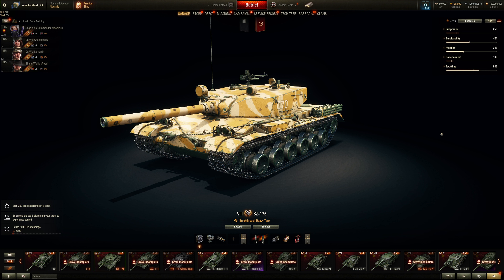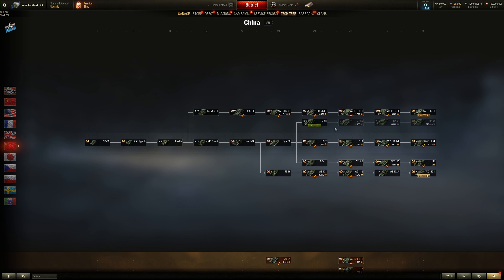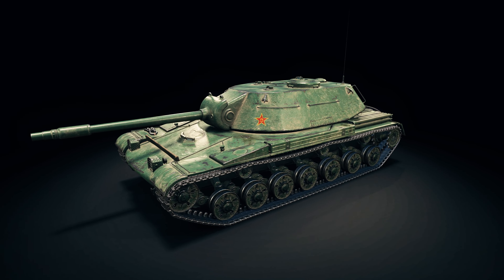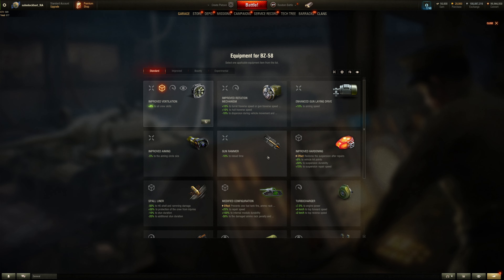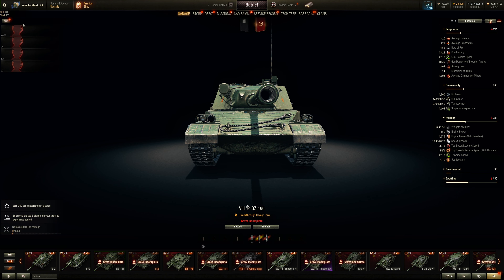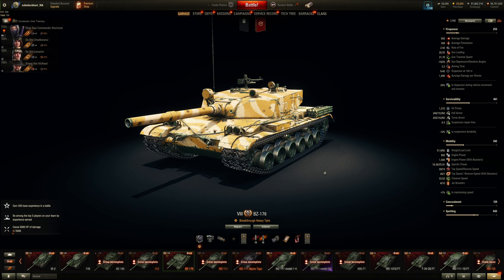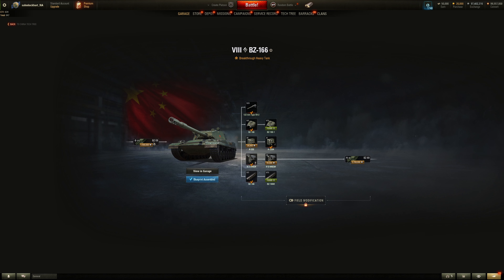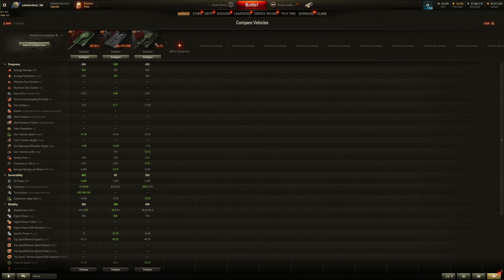CT 1.19.1 - CHN RKT HT's & Hidden Vehicles || World of Tanks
"The holiday season is approaching fast, and the first Common Test of Update 1.19.1 is coming your way, Commanders!

Take this chance to test-drive Chinese brawlers from the upcoming heavy branch—featuring the new jet booster mechanic!
Chinese Heavy Tank Line With Jet Boosters

This new branch consists of four researchable tanks from Tier VII through Tier X.

All the new tanks feature strong hulls, well-sloped turret armor, and powerful guns with convenient depression angles. These advantages are counterbalanced, however, by their mediocre accuracy and long reload times. But the main gameplay hallmark of these new Chinese heavies is the jet booster mechanic, which is available for Tier VII–X vehicles."

3 hidden vehicles include the BZ-58-2, Kpz 3 Pr.07 HK, and Type 5 Ho-To. No new 3D style added.

Chapters
0:00 Intro
0:55 BZ-58 @ Tier 7
7:27 BZ-166 @ Tier 8
12:25 BZ-68 @ Tier 9
18:03 BZ-75 @ Tier 10
22:32 Hidden Vehicles : BZ-58-2
24:35 Hidden Vehicles : KampfPz. 3 Prj. 07 HK
27:34 Hidden Vehicles : Type 5 Ho-To
29:59 Conclusions

Desktop computer specs:
ASUS B550M-A/AC
    500GB SSD + 2TB SSD
    10/100/1000 LAN + WiFi 5 WLAN

256GB SSD
2TB hard disk